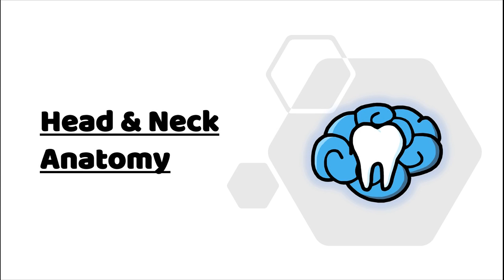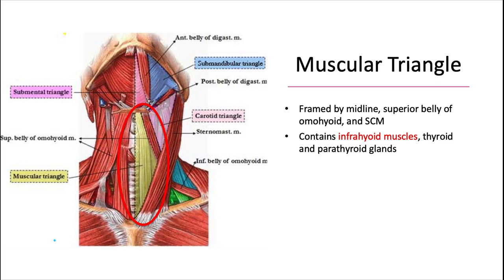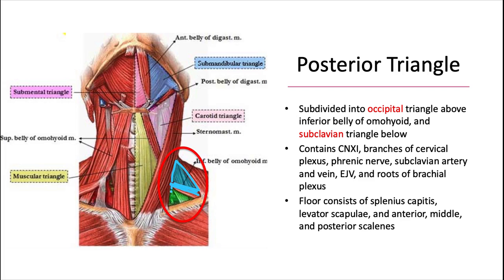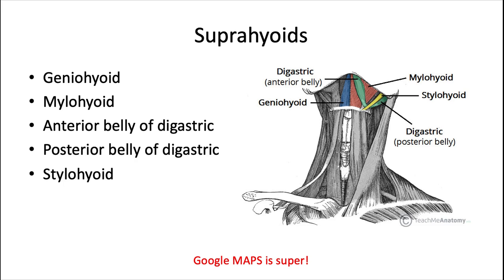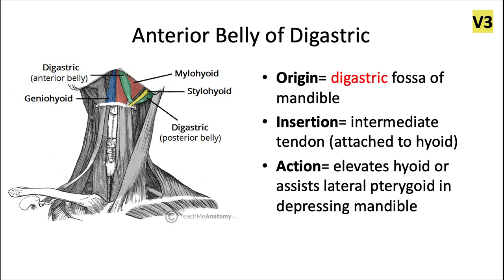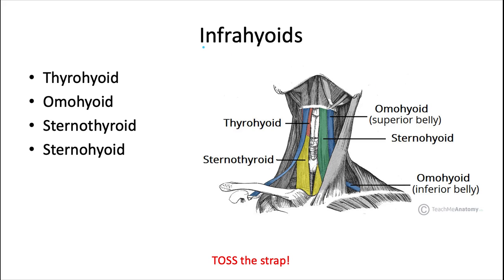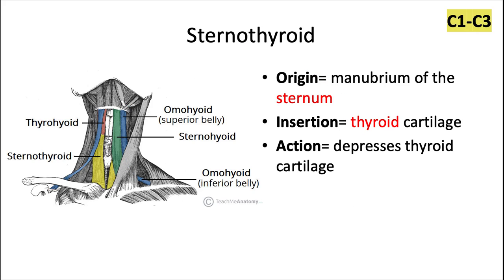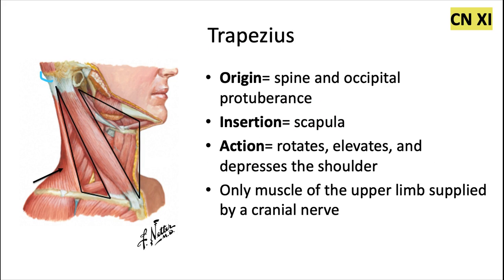Head & Neck Anatomy | Triangles of the Neck & Neck Muscles | INBDE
In this video, we talk about the anatomical triangles of the neck first, and then go over the suprahyoid and infrahyoid muscles.